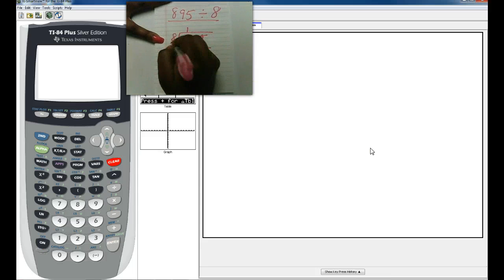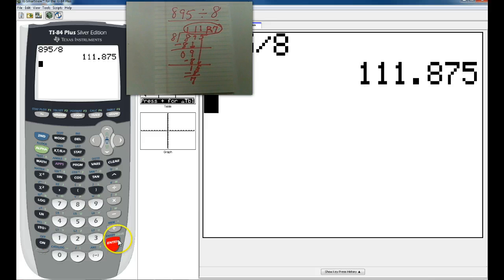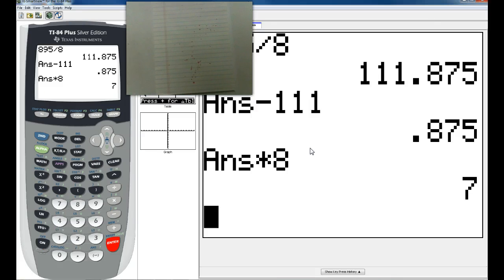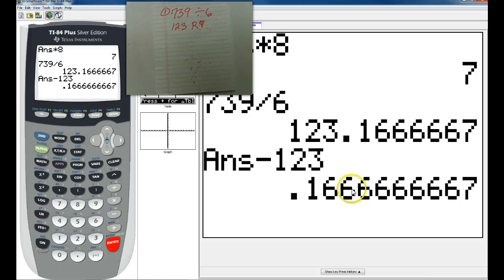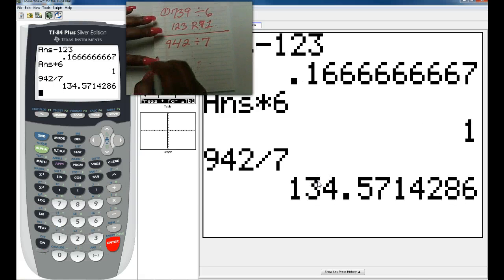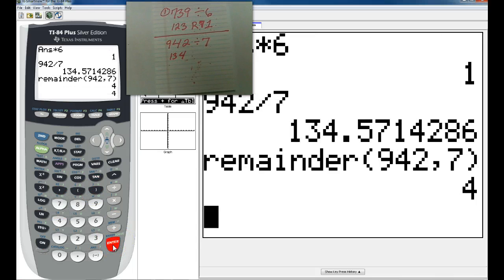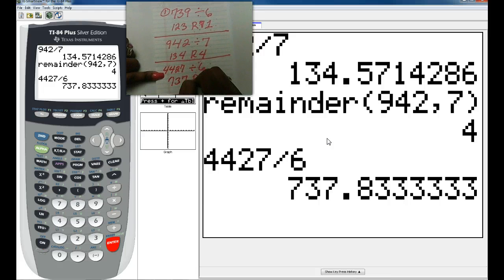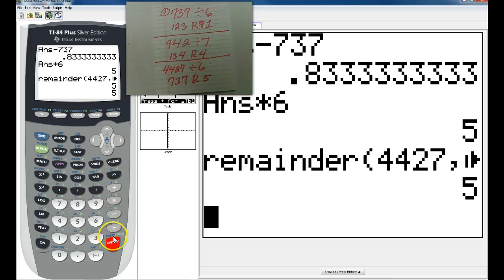Long Division Using Calculator Squire's 1.7